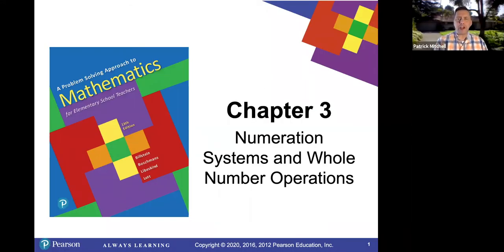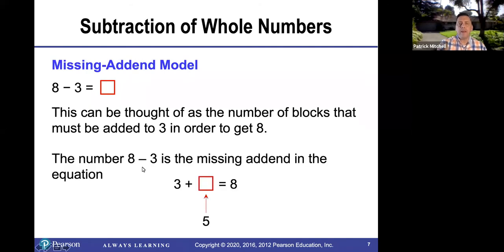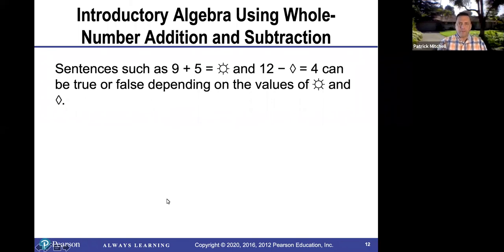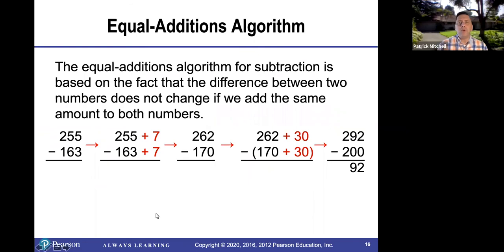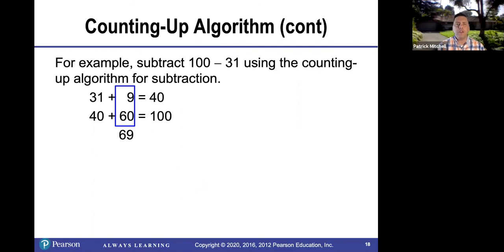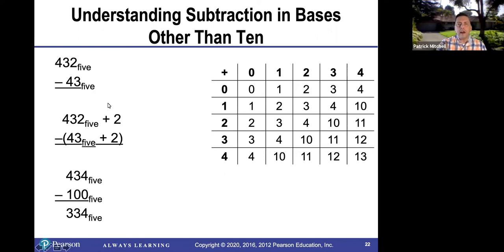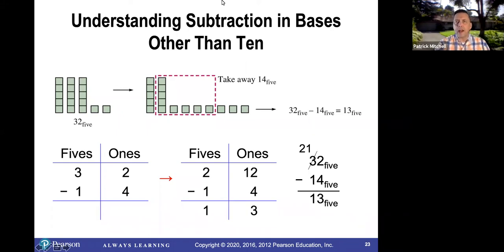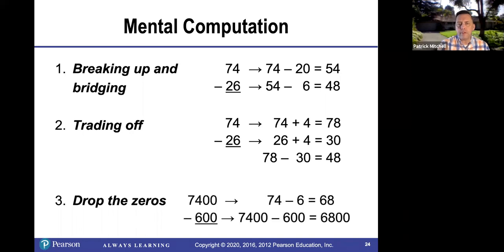3-3 Subtraction of Whole Numbers